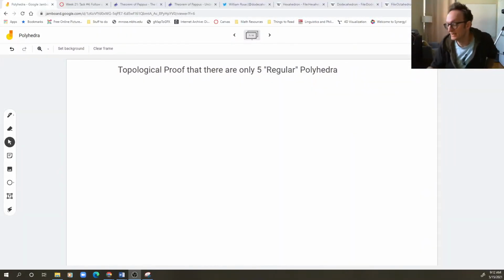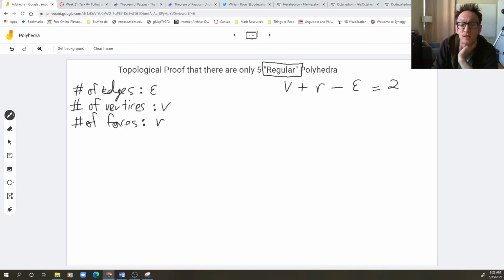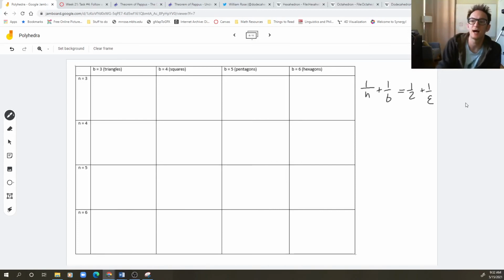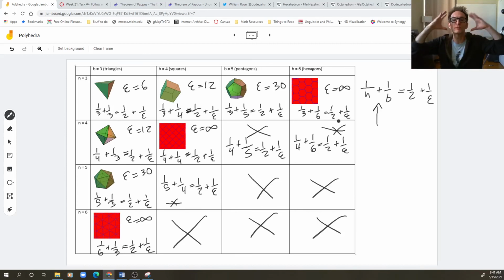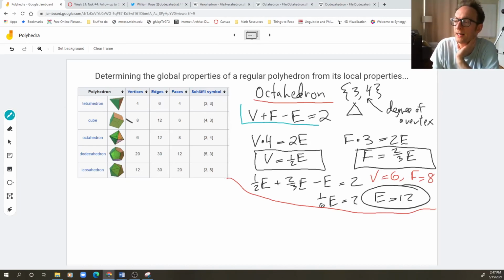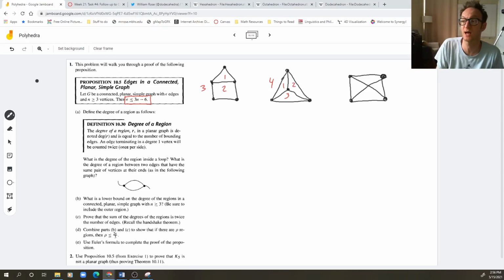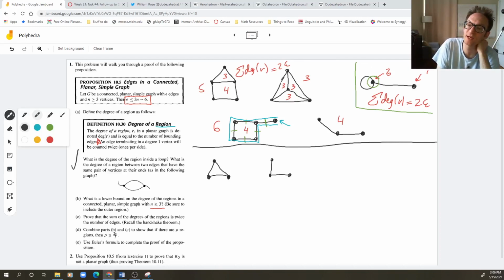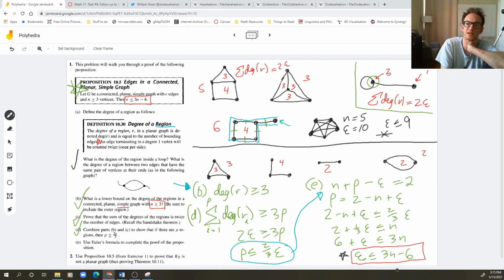Discrete Math - Applications of Euler's Polyhedra Formula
Discrete Math - Rose - MBHS - Blair - We review the geometric proof that there are only 5 Platonic solids and then use Euler's Polyhedra Formula to give a purely topological proof, including digressions into regular Euclidean tilings. Then we compute the number of vertices, faces, and edges for a few polyhedra based on their Schlafli symbol. Finally we precisely define the degree of a region and use Euler's formula to prove that K₅ is nonplanar. 5/15/2021